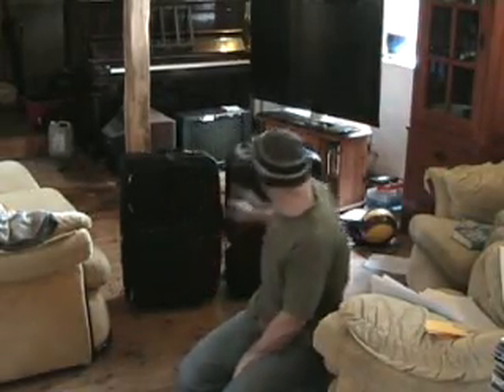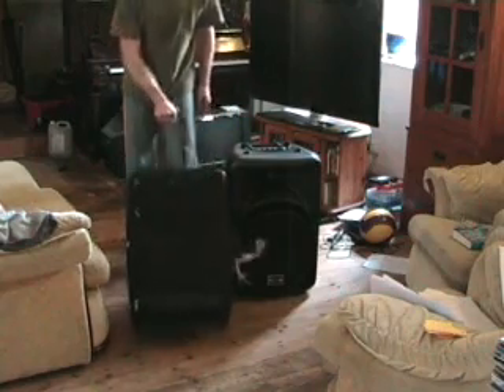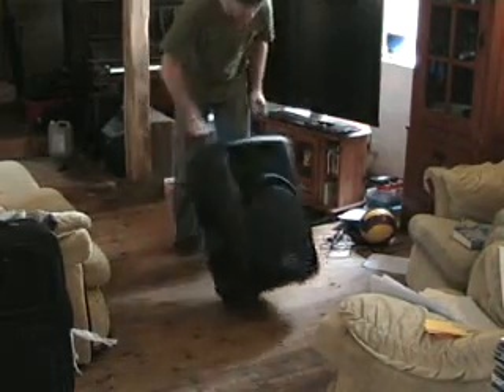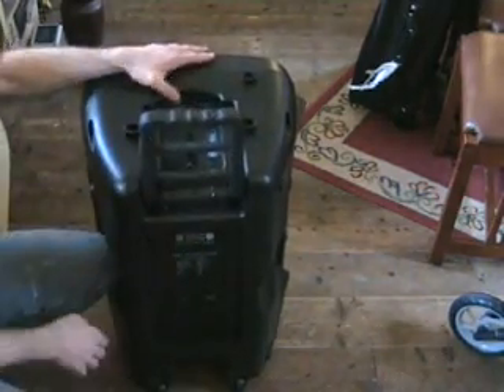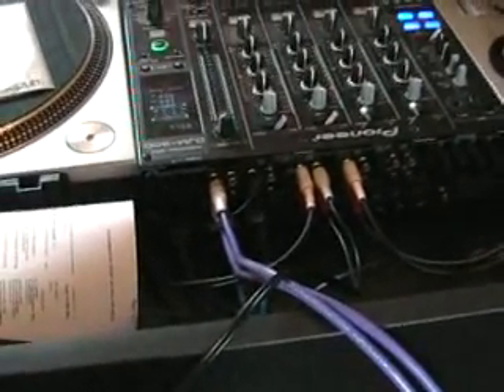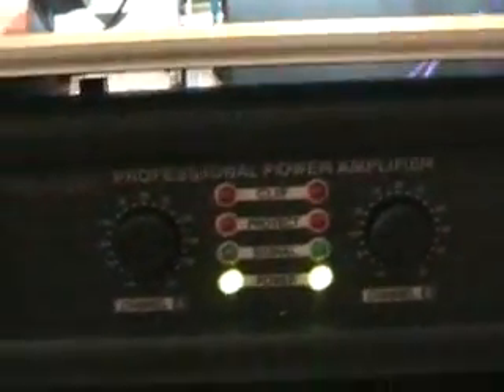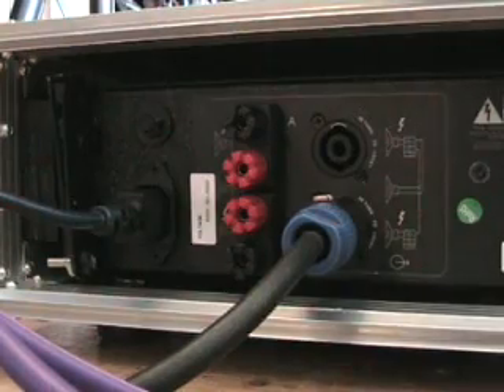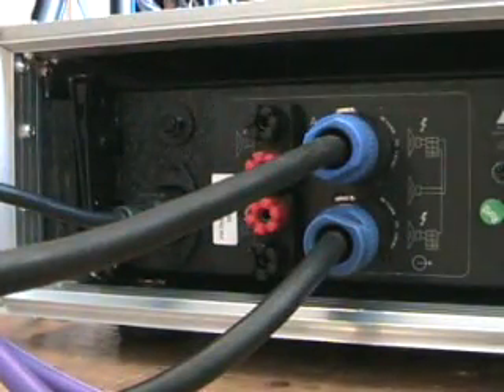All in one Dj PA/ Speaker package. Djsuperstore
I honestly like the idea of the wheels on the speakers.I don't care how strong you are, it's just good to know all you need do is wheel them in and perhaps just carry up a few steps!
 The set up comes with two speakers,amplifier, flight case ,two stands and all relevent leads.
 Follow the link to dj superstore.

Toon is Deadmau5, " not exactly"
 Big shout to Steve!